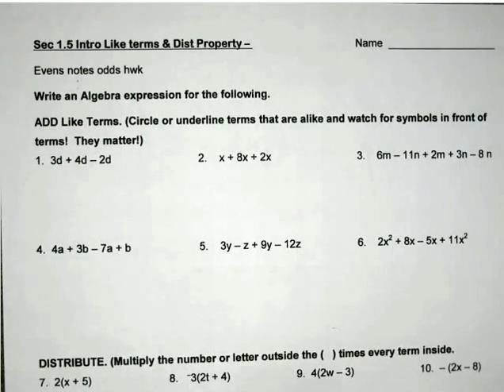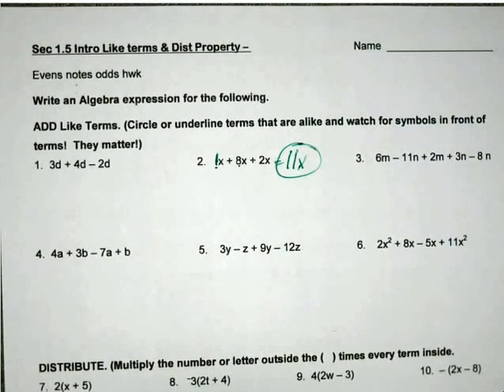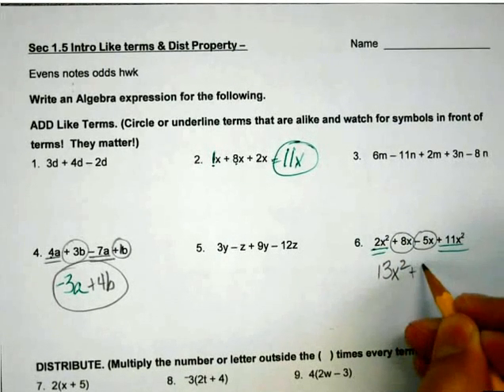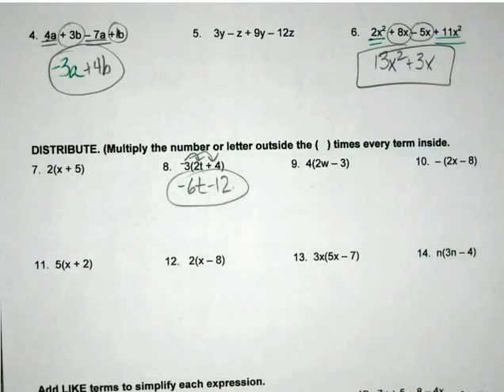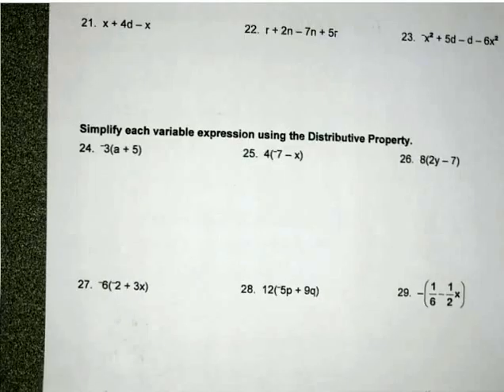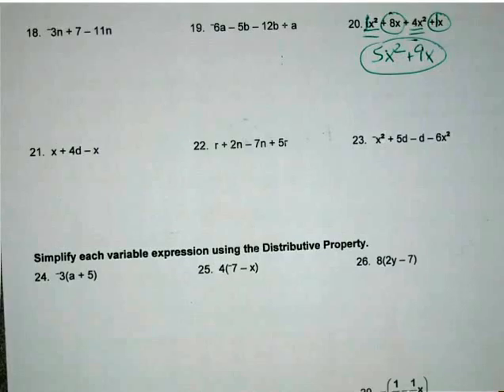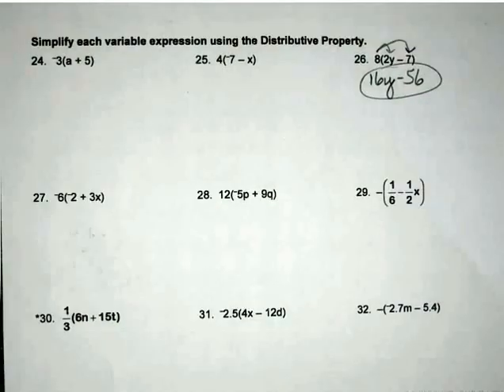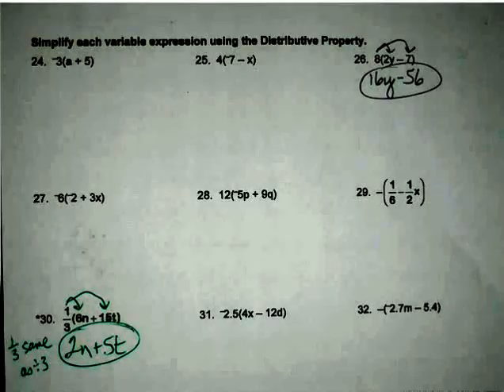Alg 1 - Unit 1 - INtro Like Terms and Dist Prop